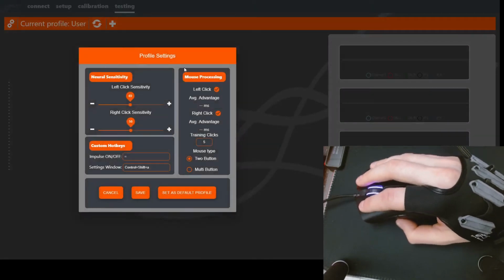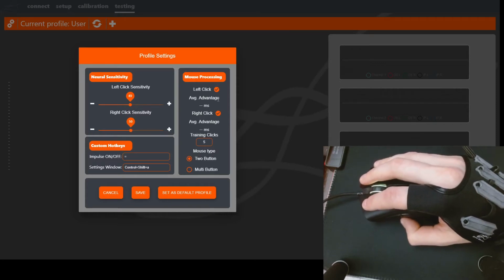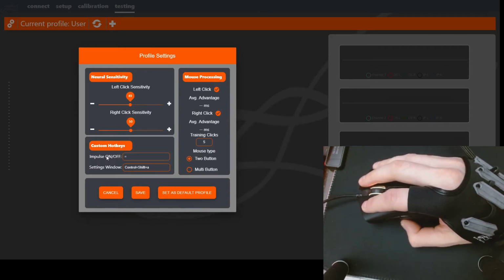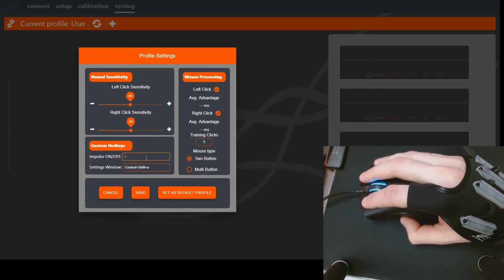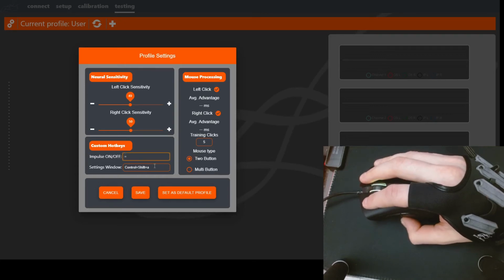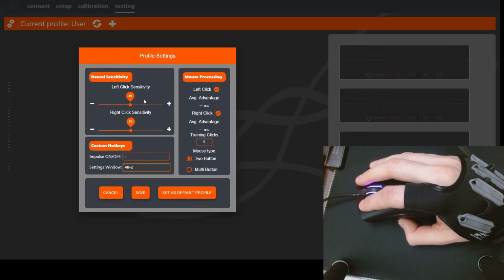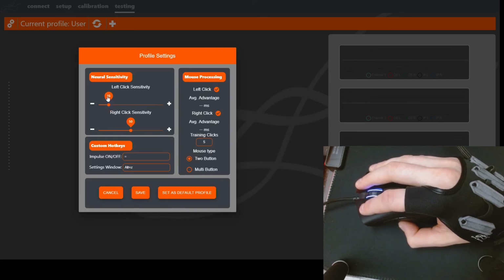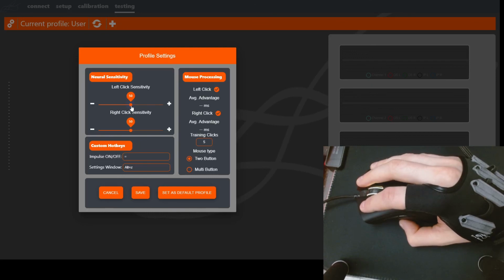Impulse V1.0 Tutorial #6: Customizing Impulse performance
A detailed walkthrough of the customization options available for Impulse through the Neural Nexus platform